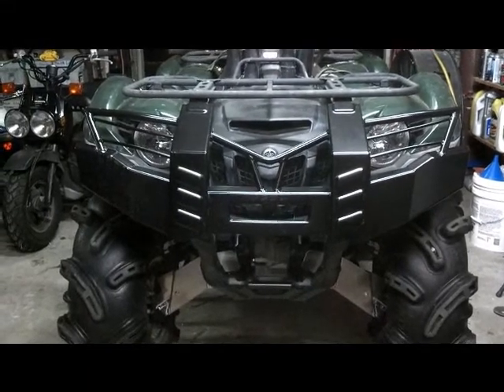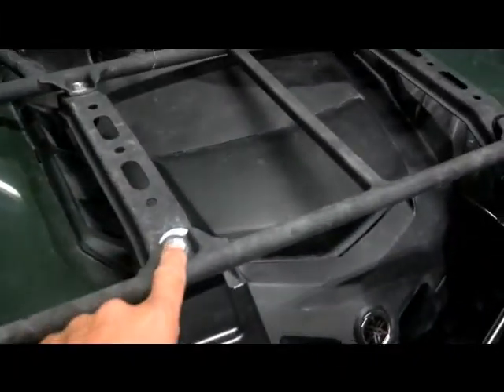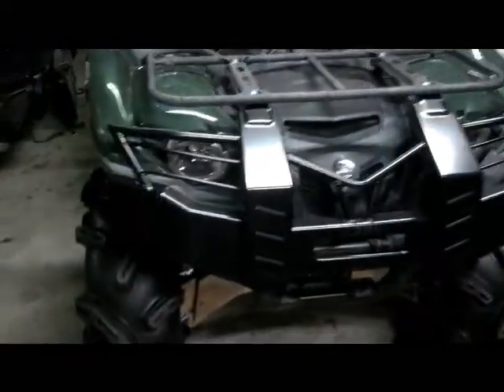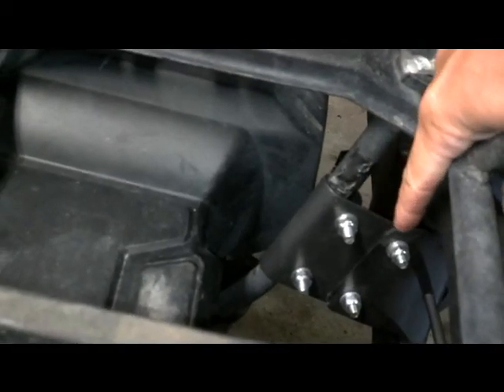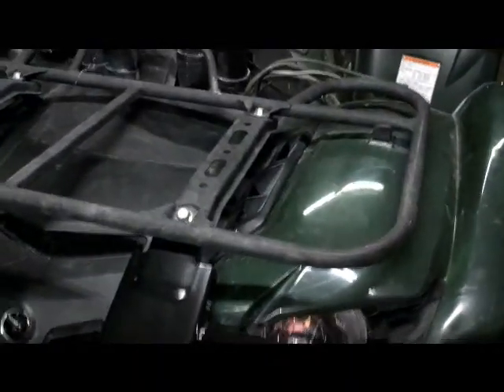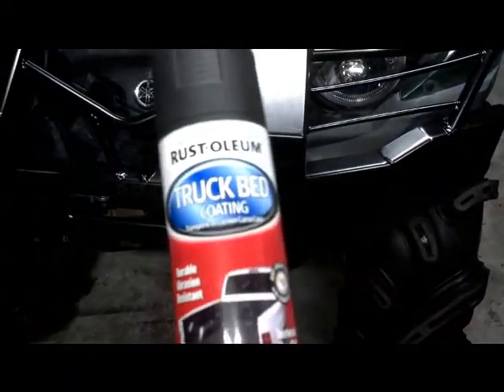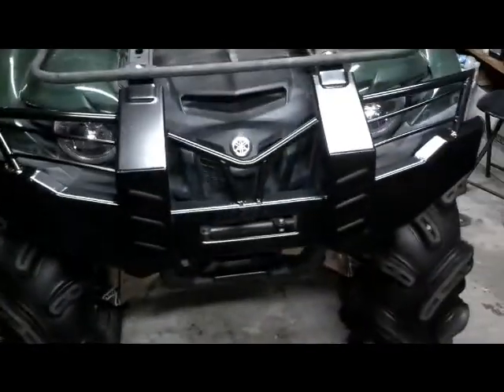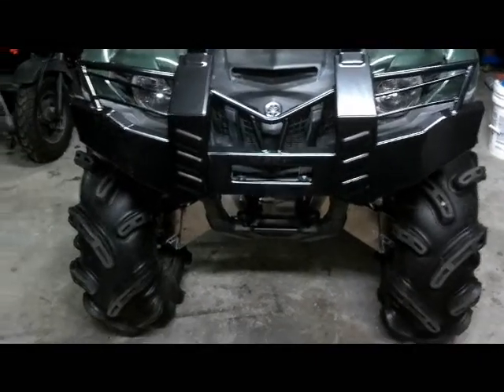diy Yamaha grizzly 700 bumper brush guard 450 bumper installation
Installation of atv bumpers front and rear